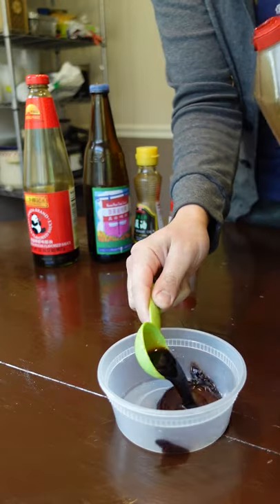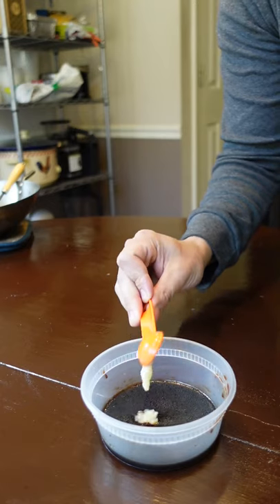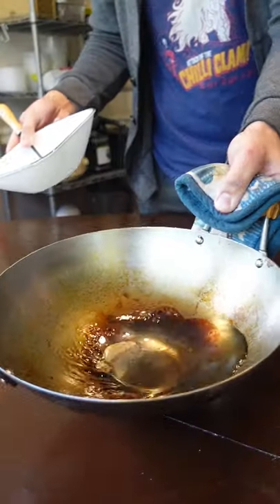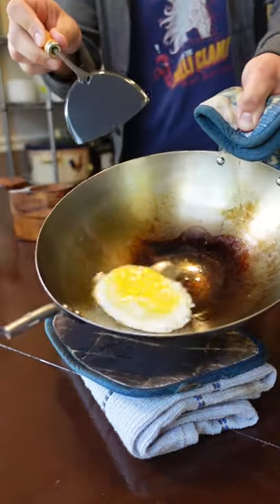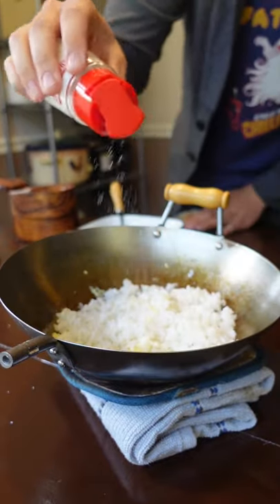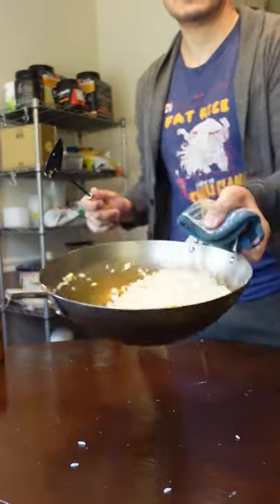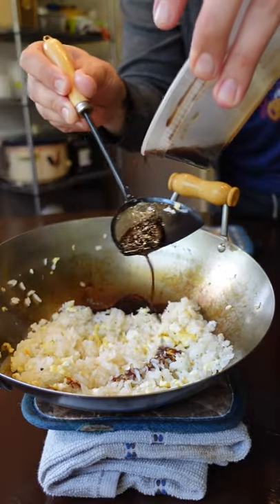Uncle Roger Fried Rice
how to make egg fried rice recipe for Uncle Roger

Recipe:
per 1 cup of rice

1 egg
1 tbs soy sauce
1/2 tbs oyster sauce
1/2 tbs sweet soy
1/2 tsp sesame oil
1 tsp each garlic/ginger
salt/msg/pepper to taste